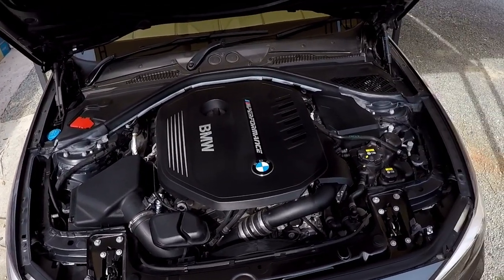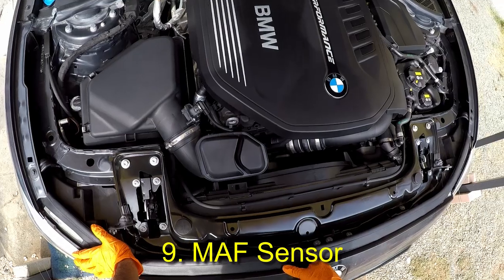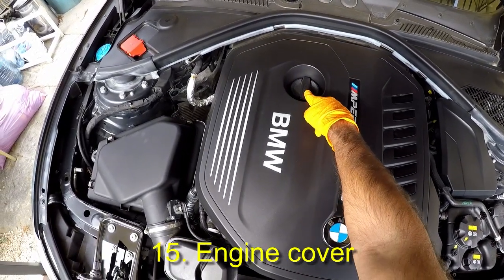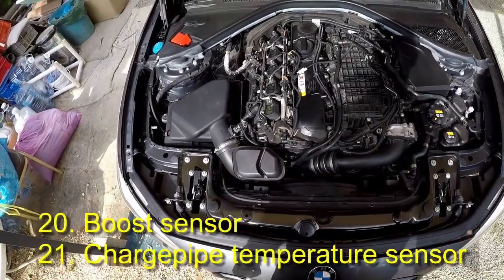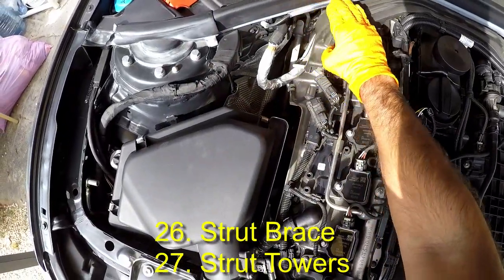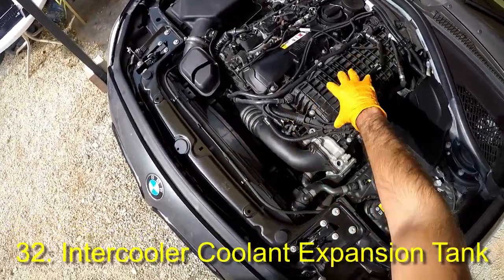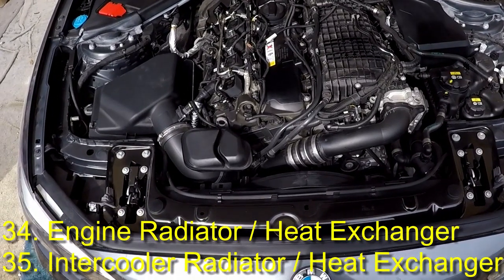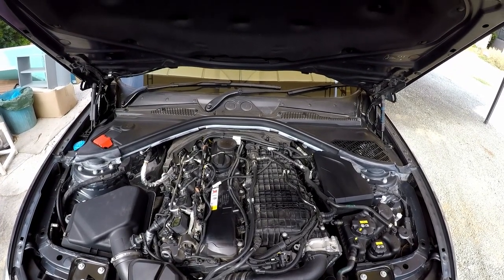BMW B58 Engine - Simplified Under the Bonnet Guide (using BMW M140i)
Here's a very simplified guide to 40 items that we can find when we open the hood/bonnet of a B58 engine powered car (M140i,240i,340i,440i,540i,640i,etc.).

1. Hood fire blanket
2. Hood gas strut
3. Positive Battery terminal
4. Brake fluid reservoir
5. Wiper fluid cap and reservoir
6. Battery Negative terminal
7. Intake Muffler and Air filter
8. Intake pipe and resonator
9. MAF Sensor
10. Turbocharger
11. Downpipe with catalytic converter
12. Qty two (2) O2 sensors
13. Steering column
14. Charge pipe
15. Engine cover
16. Throttle Body Assembly
17. Intake manifold and intercooler
18. Cylinder head cover
19. MAP Sensor
20. Boost sensor
21. Chargepipe temperature sensor
22. Camshaft position sensor
23. Fuel rail pressure sensor
24. Qty six (6) Ignition coils (and 6 x spark plugs)
25. High Pressure Fuel Pump
26. Strut Brace
27. Strut Towers
28. Oil filter and cap
29. Oil fill cap
30. ECU Box Cover
31. Engine Coolant Expansion Tank
32. Intercooler Coolant Expansion Tank
33. Electric Fan
34. Engine Radiator / Heat Exchanger
35. Intercooler Radiator / Heat Exchanger
36. Auxiliary Water Pump
37. Serpentine Belt
38. Alternator
39. Bonnet Latches
40. Correction for Item 40 of the video: This is an Auxiliary radiator for the engine coolant system (it is not an oil cooler heat exchanger)

Please see Part 2 video for items 41 to 56 as well as some corrections and clarifications for Part 1: